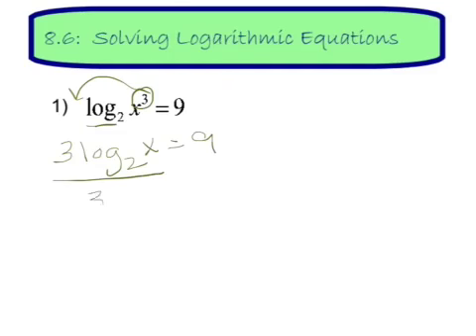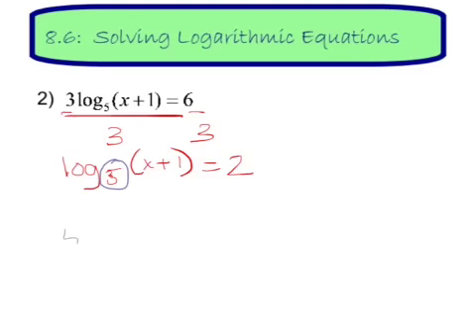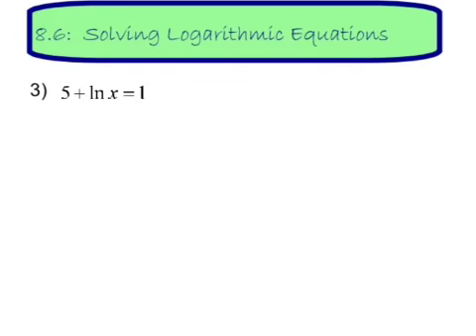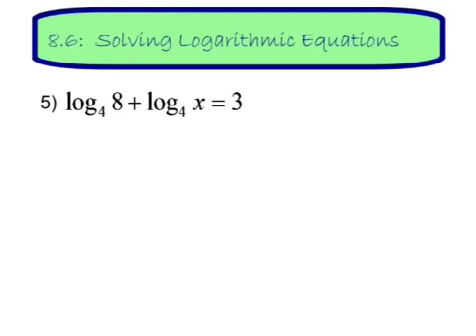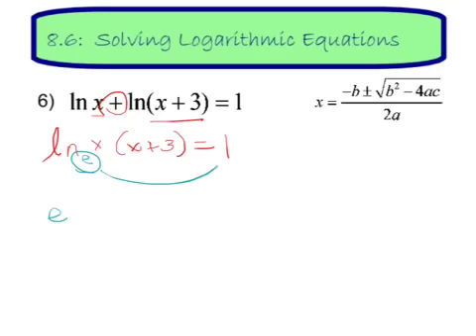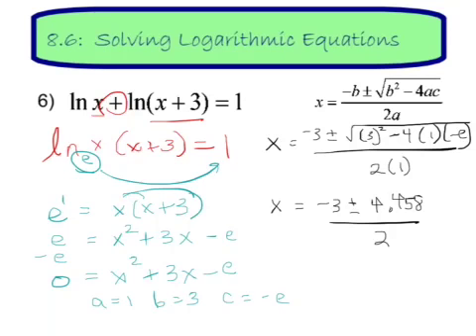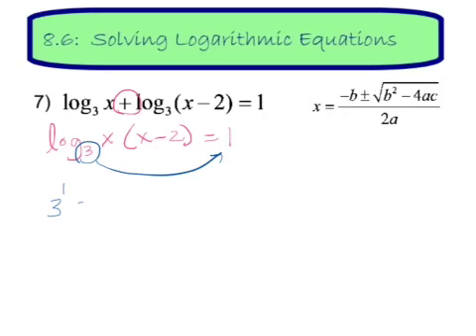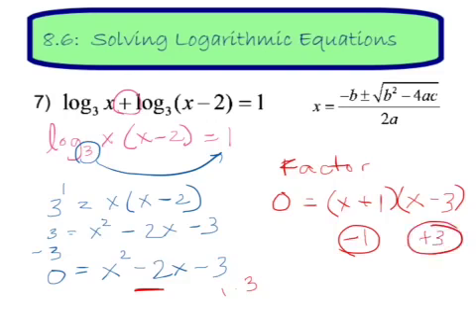8.6 Solving Logarithms